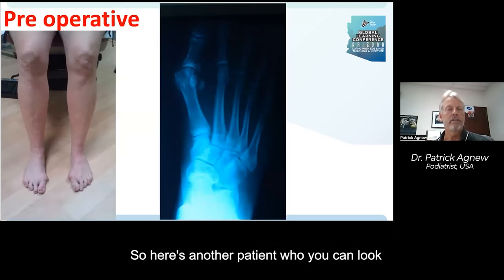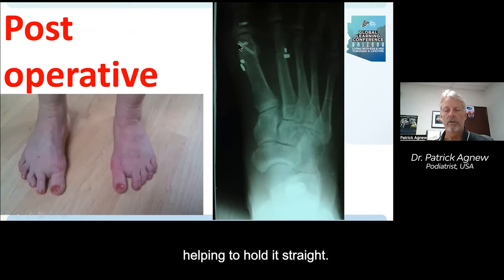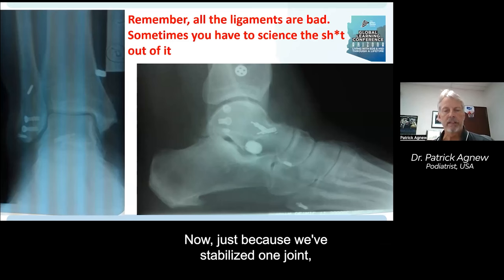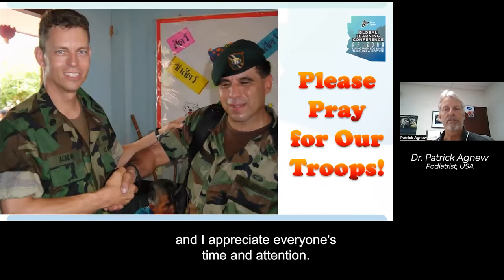Foot and Ankle Update - Dr. Patrick Agnew - 2022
This video is from our 2022 Global Learning Conference.

Dr. Patrick Agnew served a Podiatric Surgical residency. This was the most competitive type of Podiatric residency. His residency director, Dr. James Ganley, was widely considered the world’s leading authority in pediatric podiatry. Dr. Agnew is board-certified in foot and ankle surgery.

Dr. Agnew’s memberships include the Medical and Scientific Board of The Ehlers-Danlos Society, the American Podiatric Medical Association, the Virginia Podiatric Medical Association, the Hampton Roads Podiatric Medical Society, and the Association of Military Surgeons of the United States. He is a past president of the American College of Foot and Ankle Pediatrics and also the Hampton Roads Podiatric Medical Society.

Academic appointments include Adjunct faculty Temple University School of Podiatric Medicine, and he is the founder and director of the Eastern Virginia Medical School Podiatry Residency. He is a manuscript reviewer for the journal of the Association of Military Surgeons of the United States, Military Medicine. He also is the pediatrics section editor of The Journal of Foot and Ankle Surgery.